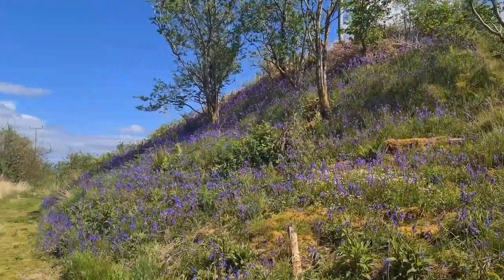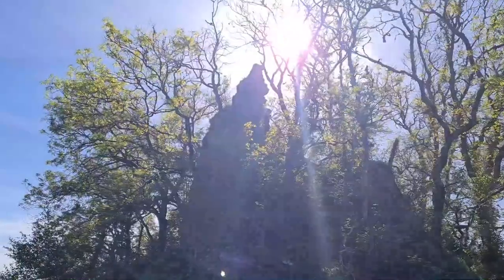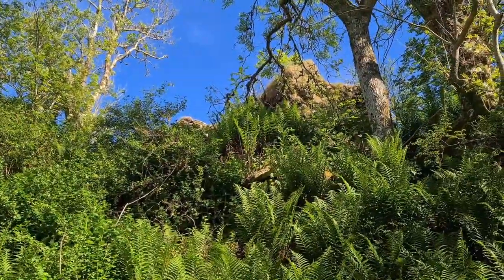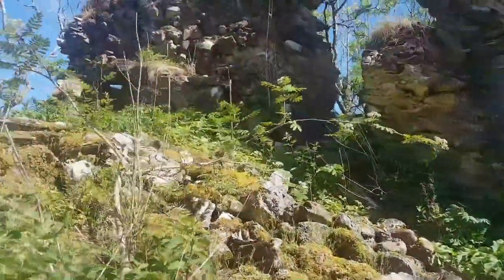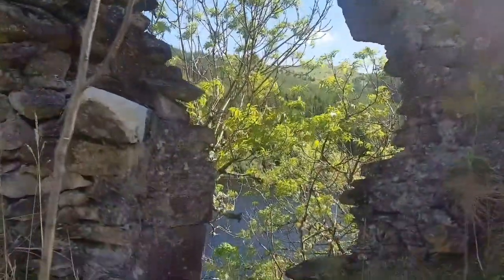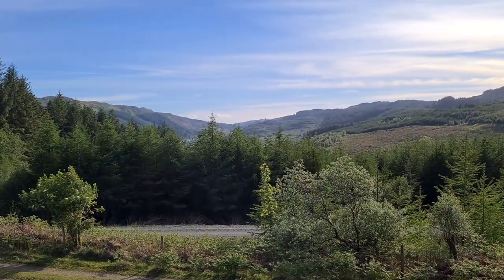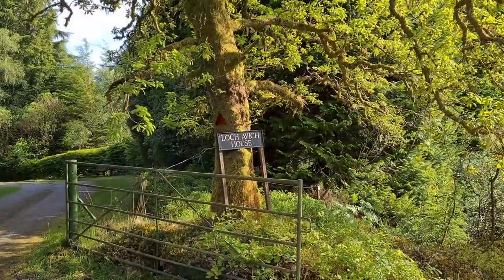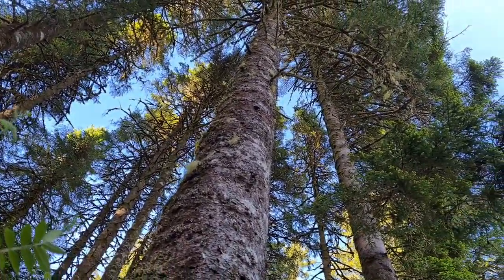𝕮𝖆𝖘𝖙𝖑𝖊 𝖔𝖋 𝖙𝖍𝖊 𝕽𝖊𝖉 𝕳𝖆𝖎𝖗𝖊𝖉 𝕸𝖆𝖎𝖉𝖊𝖓, 𝕷𝖔𝖈𝖍 𝕬𝖛𝖎𝖈𝖍, 𝕬𝖗𝖌𝖞𝖑𝖑, 𝕰𝖝𝖕𝖑𝖔𝖗𝖎𝖓𝖌 𝕾𝖈𝖔𝖙𝖑𝖆𝖓𝖉'𝖘 𝕳𝖎𝖘𝖙𝖔𝖗𝖞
A visit to Caisteal na Nighinn Rhuaidhe, perched on an island on Loch Avich, to learn of it's history and folklore. We also discuss pennylands, crannogs, and drove roads as we learn about the history around Loch Avich, including a notable battle or two! Enter the Campbells and the MacDougalls.

Some viewers have requested a link to donate, to assist me on my way to these far flung sites. I will be very grateful and humbled, and any monies recieved will help fuel Cecil the Scudo and myself to go the extra mile in search of historical gems for the viewer. Thank you x

Feel free to join me on my other social media platforms too!

00:00 Intro
00:16 Loch Avich
01:59 Innis Luana
02:16 Caisteal na Nighinn Rhuaidhe
03:47  The Tale of the Red Haired Maiden
07:17 The Battle of the Brothers
09:03 The Battle of the String of Lorn
12:14 Loch Avich Crannog
13:16 Drove roads
14:13 Loch Avich house and the pennylands
15:33 Falls of Avich/ River Avich